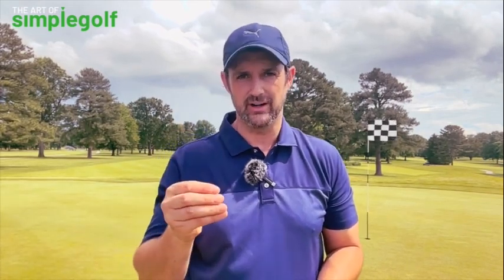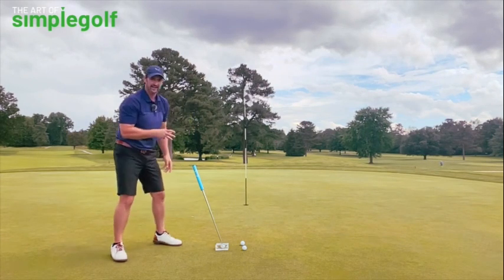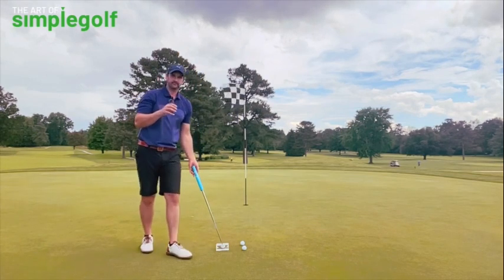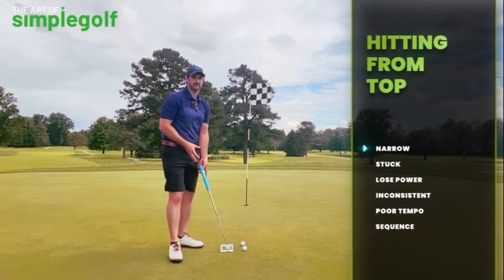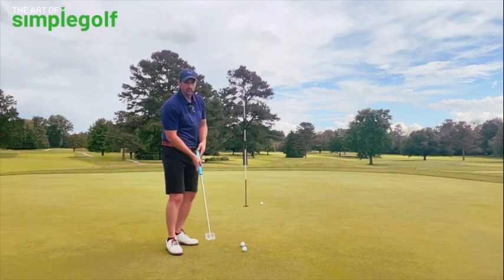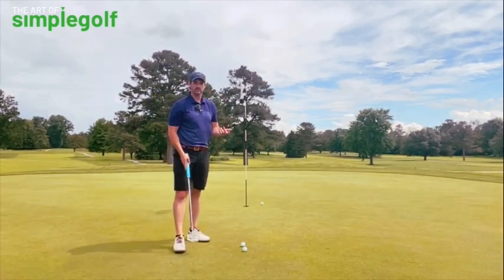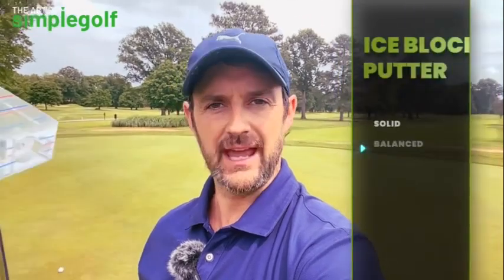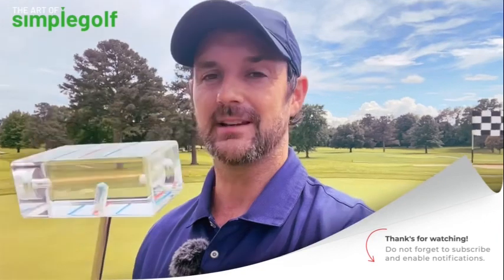Tried Everything For Your Putting Stroke? | Self Standing Bizarre Putter Review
Improve your putting stroke instantly with this strange golf putter called Ice Block Putter. With a solid feel and great balance, it provides an easy way to line up your putts and to have a stable and smooth putting stroke
This displays a lesson and how to become a better putter video featuring the unusual Ice Block Putter that I have reviewed.

It will also help if you want to know how to aim putter face and hole more putts.

TIMESTAMPS
0:00 simple putting tips
1:00 how to putt
2:30 Ice Block putter features
3:30 Self standing putter
4:20 how to aim putter face
7:00 lag putting made easier
8:00 Putting stroke tempo
Alex Fortey from the Art of Simple Golf gives you a simple golf tip to improve your golf swing Enjoy this golf video to help you get closer to having a perfect golf swing.. YOUR perfect golf swing